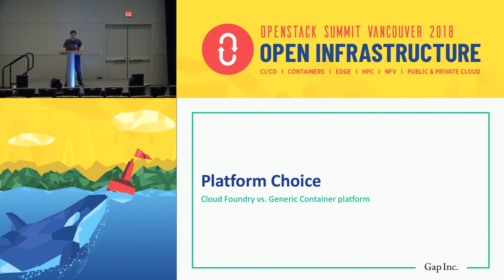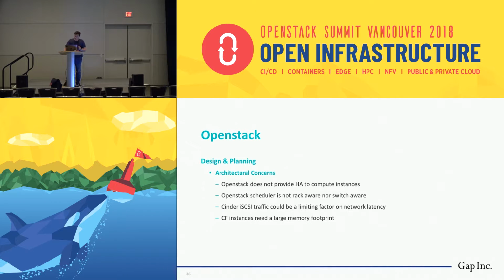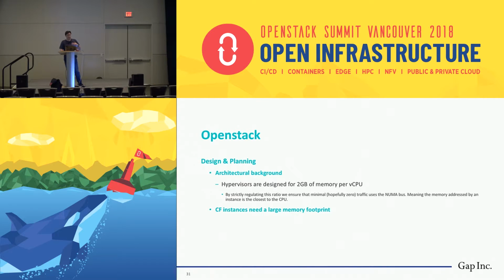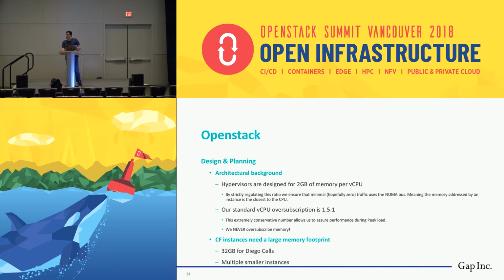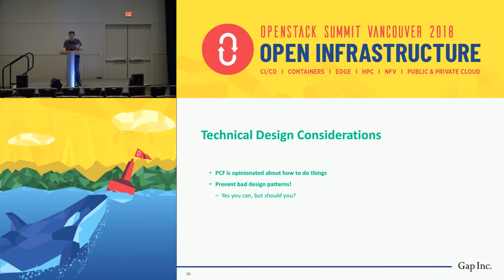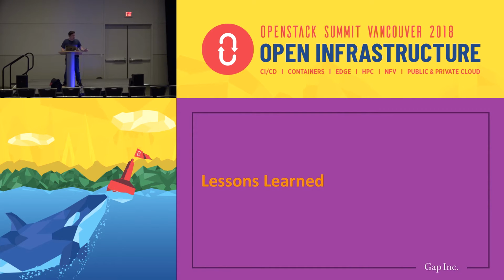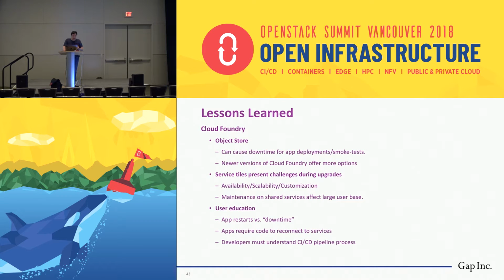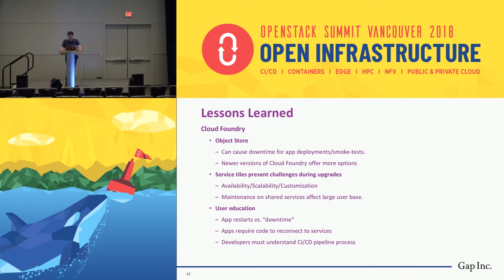How The Gap Uses Open Source Technologies - including OpenStack and Cloud Foundry - to Drive One of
At The Gap, open source is a critical component for an always-changing and evolving infrastructure to serve one of the largest online and offline consumer retail offerings in the world. The company takes advantage of a multi-cloud approach at the infrastructure layer and this includes OpenStack, widely regarded as the go-to solution for open source infrastructure. This talk will discuss the decision process in using and implementing both OpenStack and Cloud Foundry, how both technologies are bei